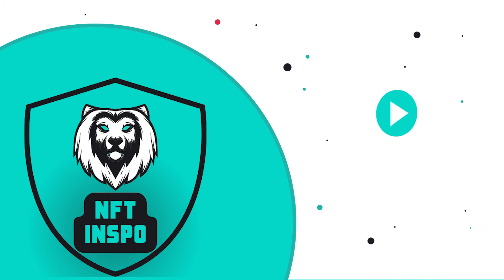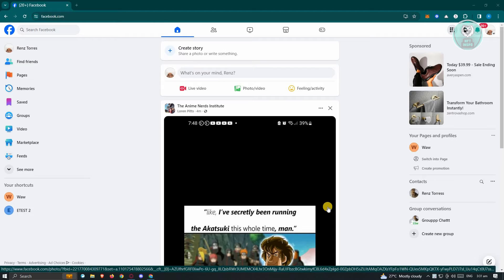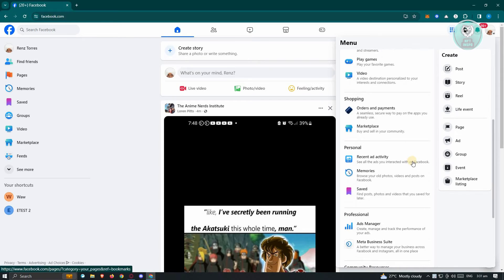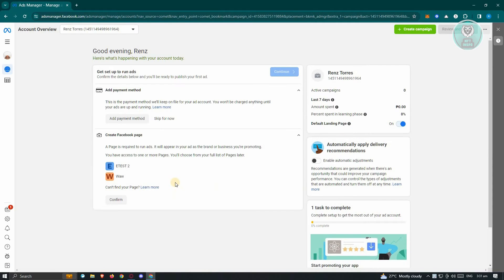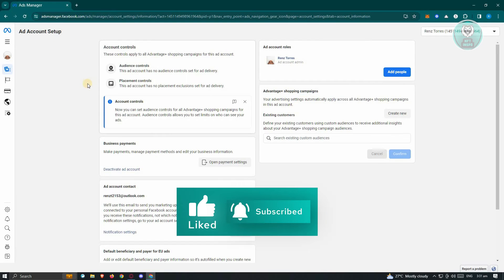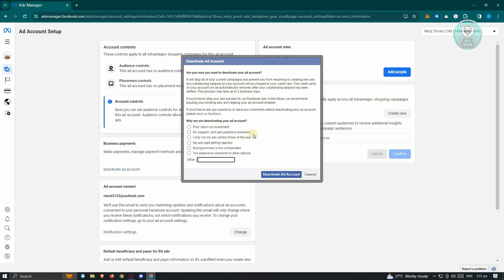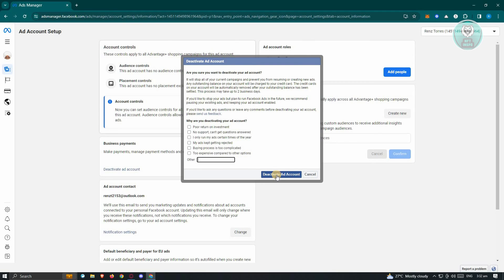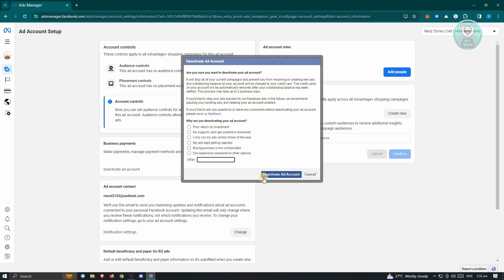How To Delete Ad Account in Facebook (2025)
Considering deleting your ad account in Facebook? This guide will show you the steps.